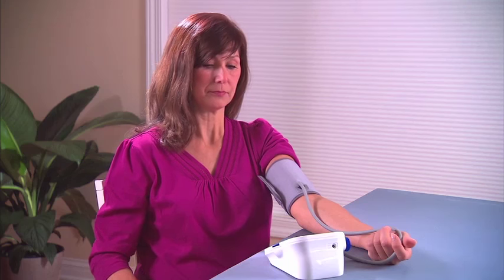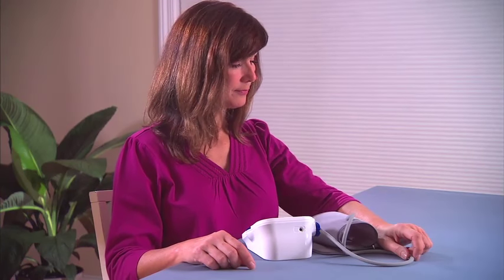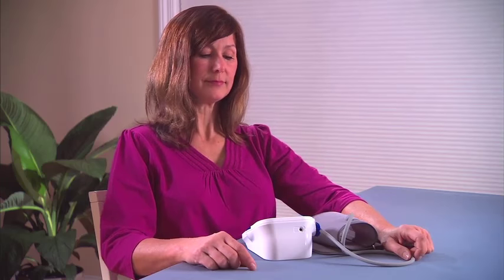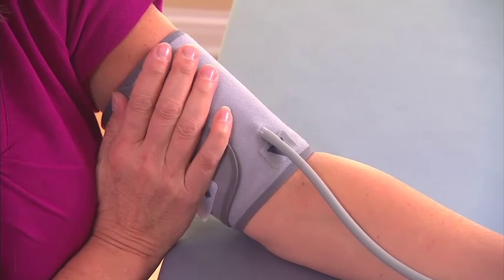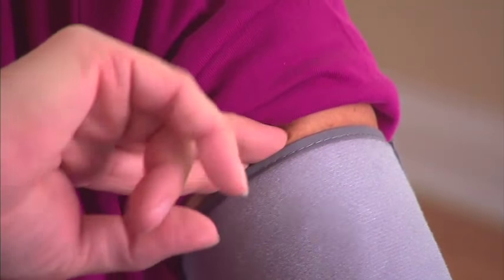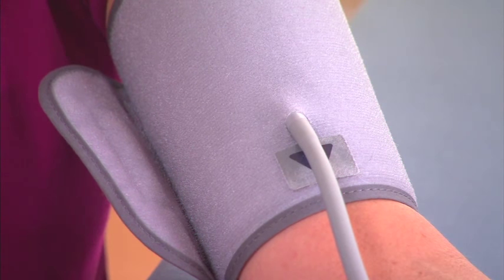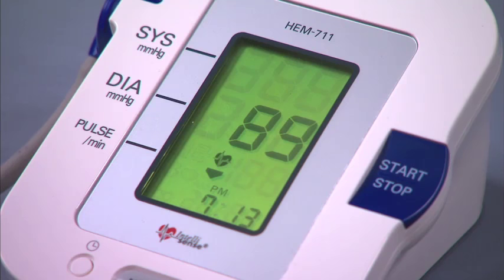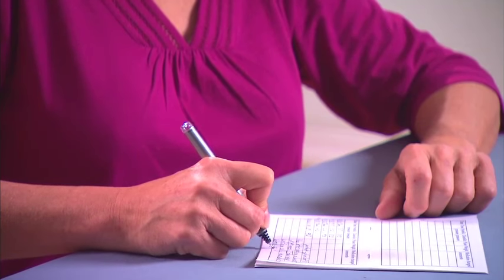Automatic Blood Pressure Monitor: A Step-by-Step Guide to Measuring Blood Pressure at Home.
Watch this video to learn how to measure blood pressure using an automatic monitor.

Drugs.com is the most popular, comprehensive and up-to-date source of drug information online. Providing free, peer-reviewed, accurate and independent data on more than 24,000 prescription drugs, over-the-counter medicines & natural products. Find helpful tools, wallet size personal medication records, mobile applications and more.